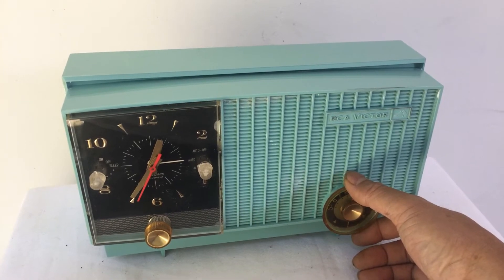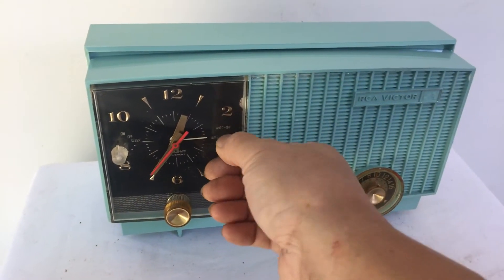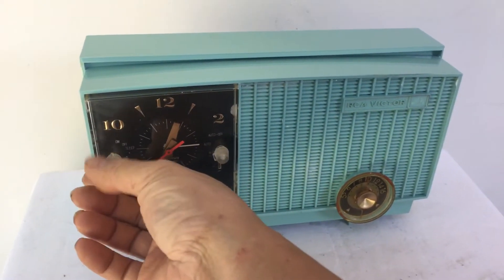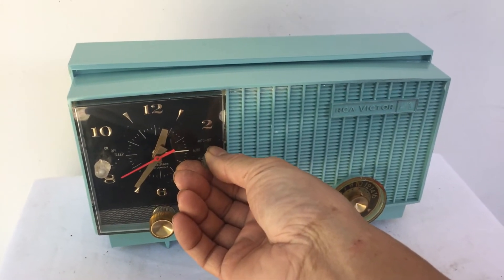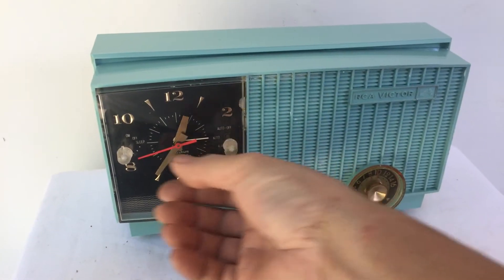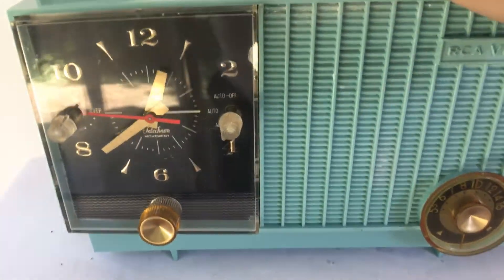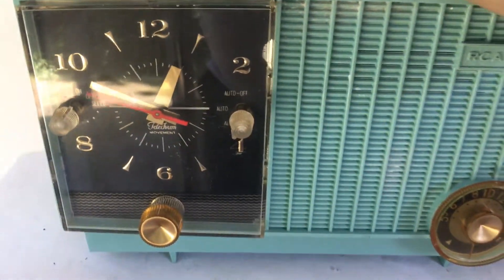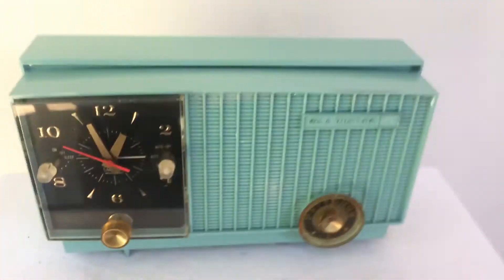Sea Foam Green 1957 Vintage RCA Victor 3RD-35 Vacuum Tube AM Clock Radio Works Great Looks Great!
Product: antique radio, vintage radio, retro radio, vacuum tube radio, AM radio, art deco, mid-century product.
Category: radio
Cabinet construction: plastic
Period: 1950s
Country of manufacture: USA
Electronics: Mounted circuit board or chassis. Vacuum tube circuit.
Vacuum tubes: tested and working. Amplifier, converter, detector, pre-amplifier, rectifier